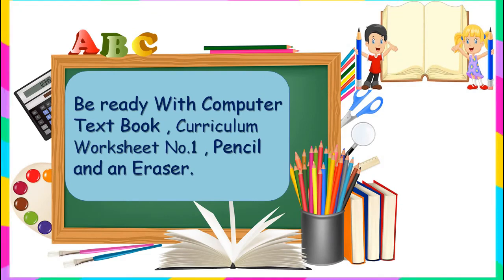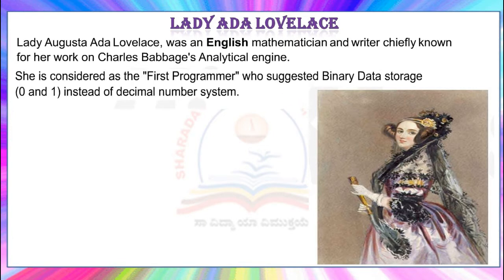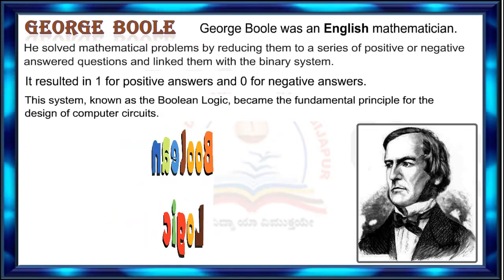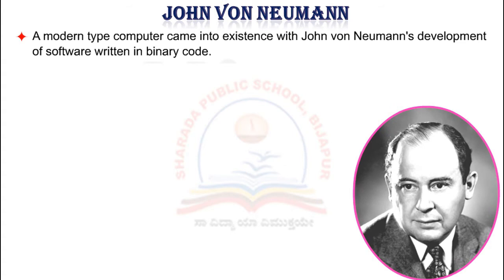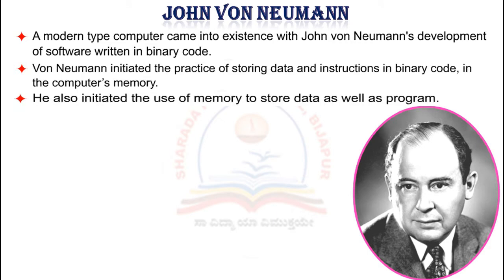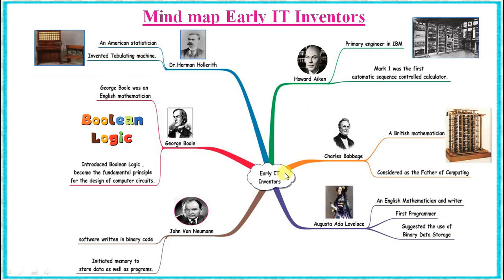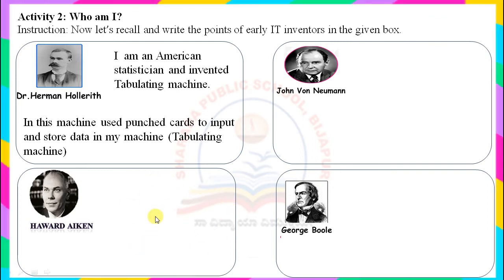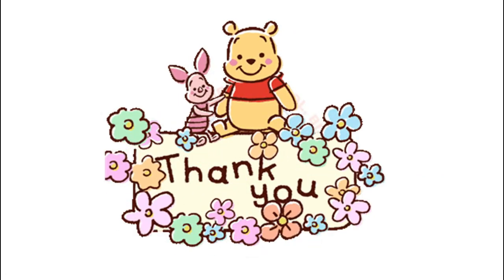GRADE V COMPUTER Chapter 1 Curriculum WS 1 ACTIVITY 1,2,3